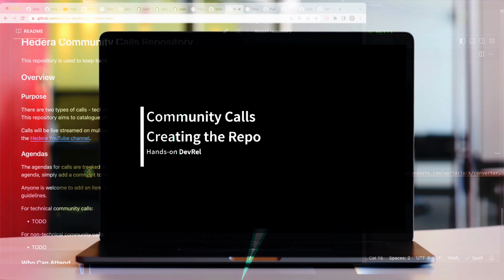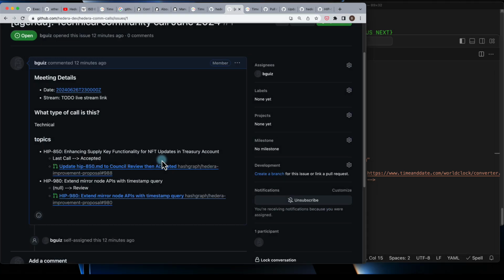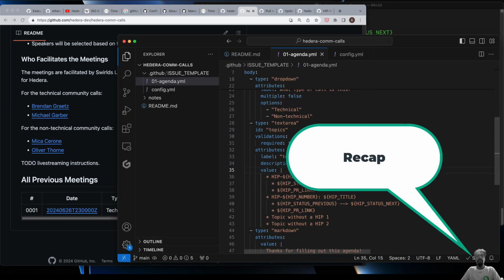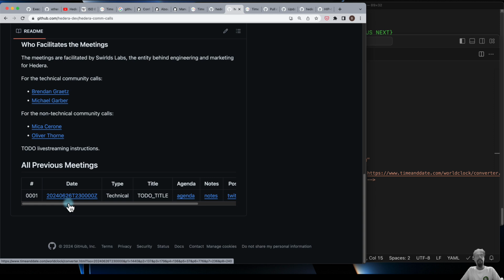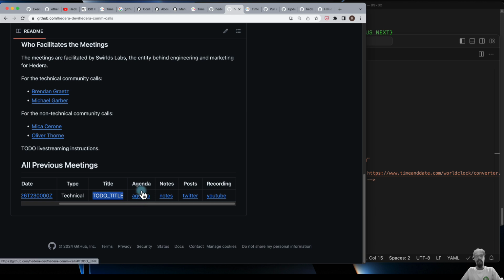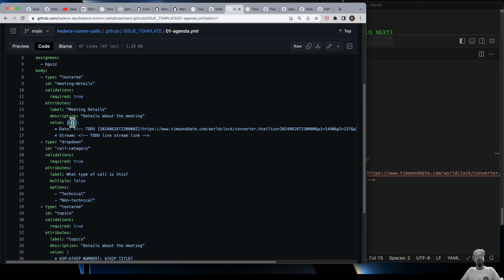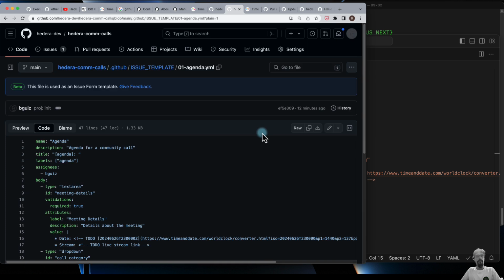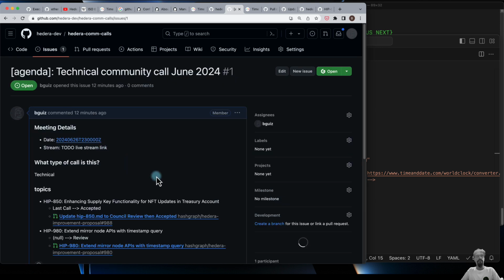Community Calls: Create the Repo - Hands-on DevRel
In Hands-on DevRel follow along as I perform Developer Relations tasks. For this session, the broader task is preparing for a community call. The challenge being that we're doing it in a new format for the first time, and that entails a git repo to track the calls. This session specifically demonstrates creating the repo. This includes writing the README in markdown and creating a github issue template form in yaml.

00:00 - What we'll accomplish in this video
01:02 - Intitialise git repo
01:07 - Use Ethereum pm README as template
02:46 - Set up github issue template form
04:23 - Customise cities in link for ISO8601 using
05:10 - git commit README and issue template
05:27 - debug why issue form does not show up
06:14 - Cause found for why isue form does not show up
06:47 - Create 1st issue suing template form
07:38 - Edit issue template form to adjust decription
08:01 - Recap